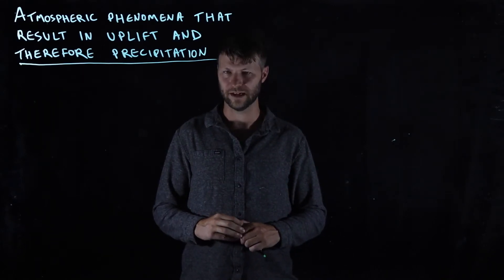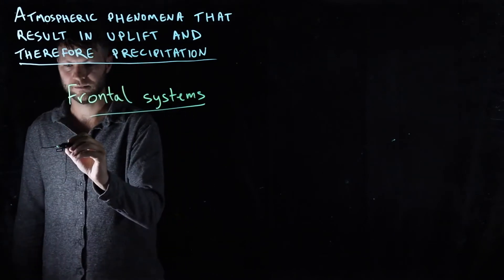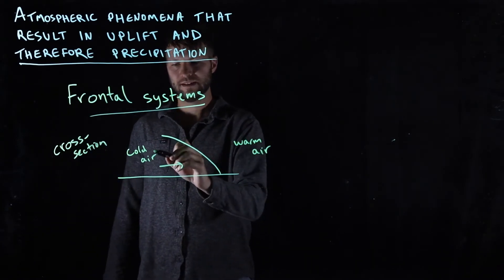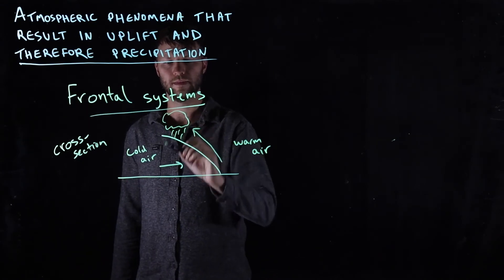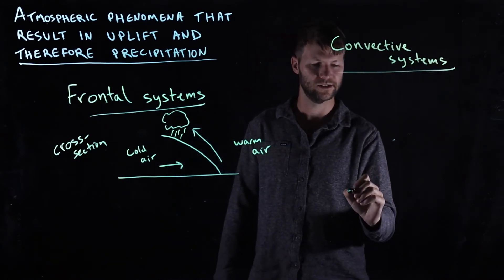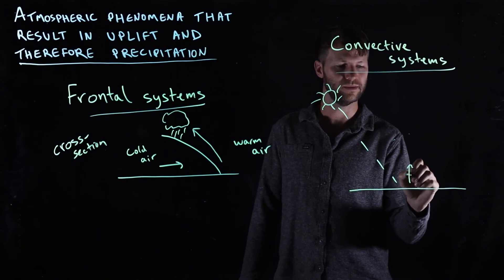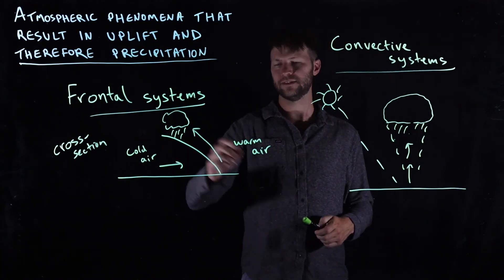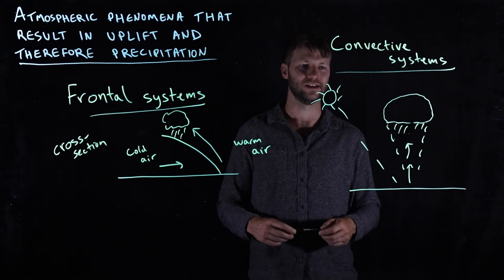11 Frontal and convective systems